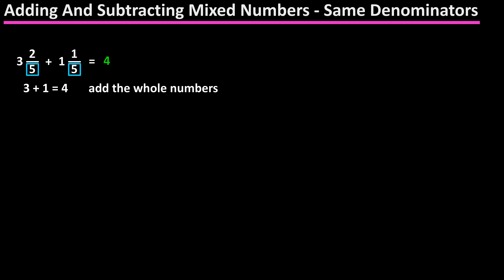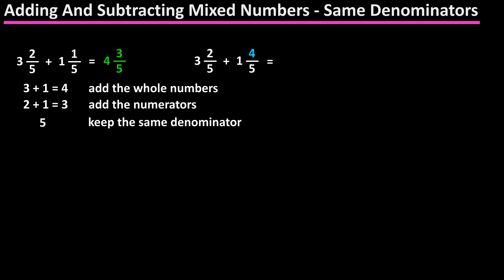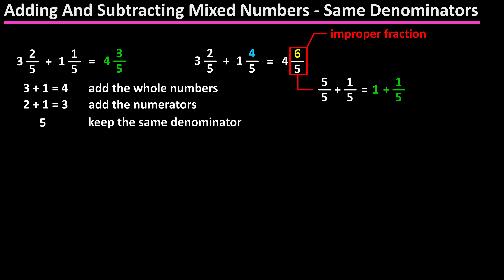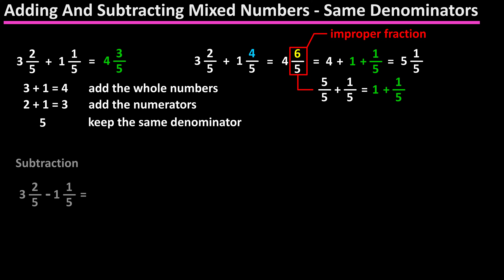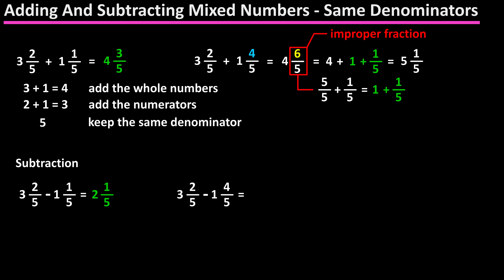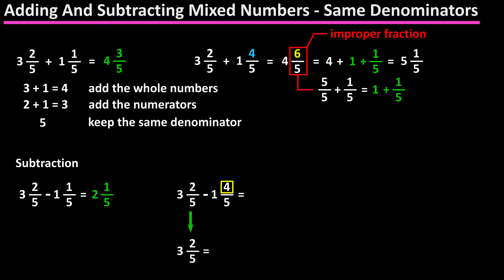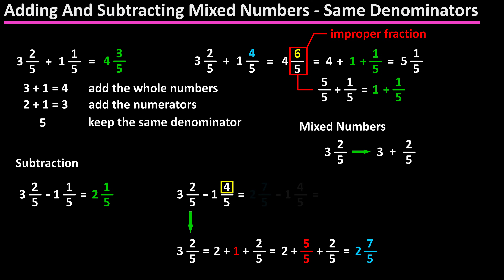How To Add And Subtract, Adding And Subtracting Mixed Numbers With Like Common Denominators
In this video we discuss how to add and subtract mixed numbers with like, common denominators.  We go through the process using example problems and cover some more difficult types of situations.

Transcript/notes
When adding and subtracting mixed numbers, which have a whole number and a fraction, and the fractions have the same denominator, such as 3 and 2 over 5, plus 1 and 1 over 5, all we do is add the whole numbers together, 3 plus 1, which equals 4 and then as you would normally do with like fractions, add the numerators together, 2 plus 1, which gives us 3.  And keep the denominator of 5, so we have 4 and 3 over 5 as the final answer.

Now, if the problem were 3 and 2 over 5 plus 1 and 4 over 5.  Our answer would be 4 and 6 over 5, which is an improper fraction.  We would then convert the improper fraction to a proper fraction, and I have written that process out here.  6 over 5 becomes 5 over 5 plus 1 over 5, 5 over 5 is equal to 1, which we then add to the other whole number of 4 and the final answer is 5 and 1 over 5.

If we were subtracting, 3 and 2 over 5 minus 1 and 1 over 5.  Pretty much the same here, subtract the whole numbers, 3 minus 1 equals 2, then subtract the numerators, 2 minus 1 is 1, and keep the denominator of 5, so we have 2 and 1 over 5 as the final answer.

If we were subtracting, 3 and 2 over 5 minus 1 and 4 over 5, then it does require a little more work.  In this problem the numerator in the second fraction is greater than the numerator in the first fraction as 4 is greater than 2.  So, we need to borrow from the 3, and one concept to understand about mixed numbers is that they can be viewed as addition, so 3 and 2 over 5 is 3 plus 2 over 5.  So, borrowing from the 3 gives us 2 plus 1 plus 2 over 5, which we can write as 2 plus 5 over 5 plus 2 over 5, which is 2 and 7 over 5.  And now we can do the subtraction, 2 and 7 over 5 minus 1 and 4 over 5.

Subtract the whole numbers, 2 minus 1 is 1, subtract the numerators of the fractions, 7 minus 4 is 3 and keep the same denominator of 5, so, the final answer is 1 and 3 over 5.

Timestamps
0:00 Adding mixed numbers, numerators total less than denominator
0:27 Adding mixed numbers, numerators total more than denominator
0:53 Subtracting mixed numbers, 1st numerator greater than 2nd numerator
1:09 Subtracting mixed numbers, 1st numerator less than 2nd numerator
2:01 More example problems